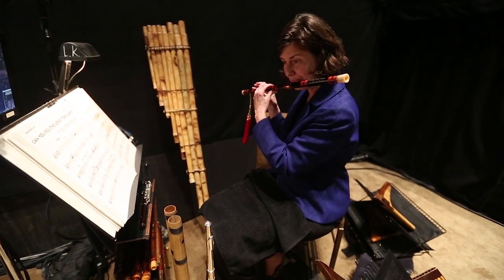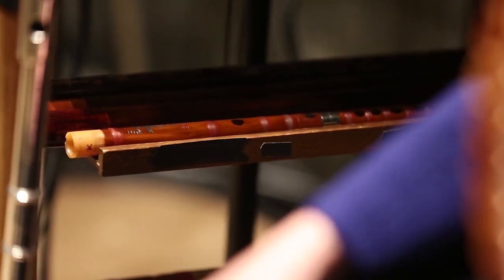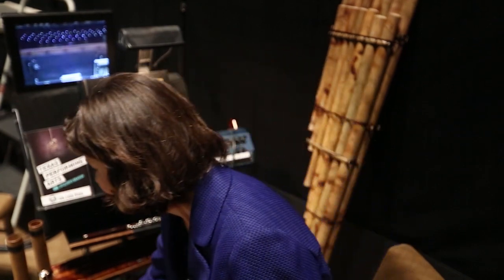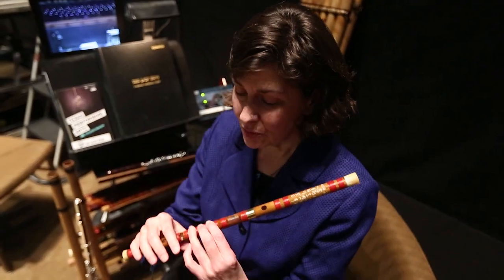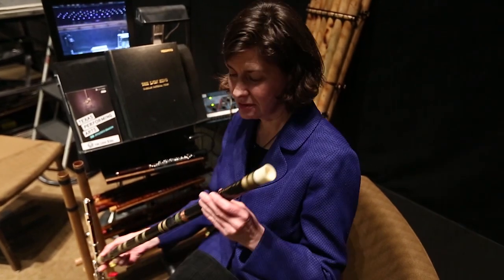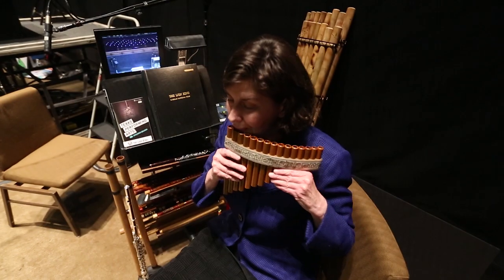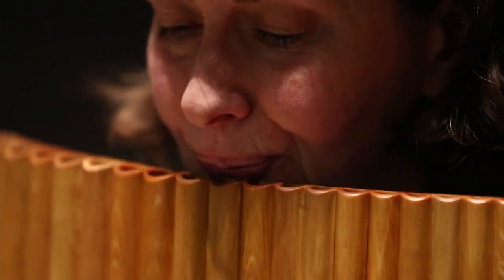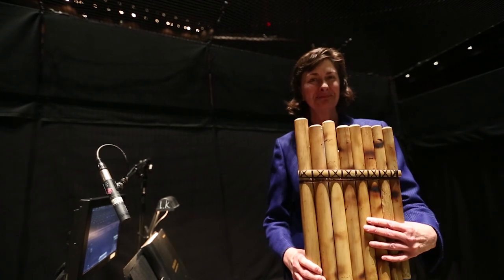Under the Stage at The Lion King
Kay Ragsdale plays 15 different flutes during the live orchestra performance of The Lion King, running at Bass Concert Hall in Austin, Texas.

Remember to like, favorite, and share!